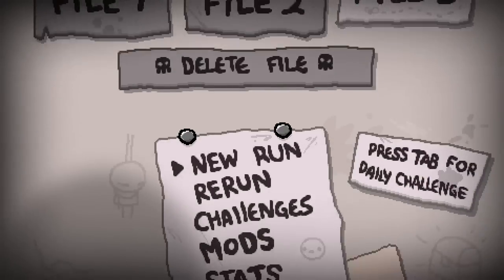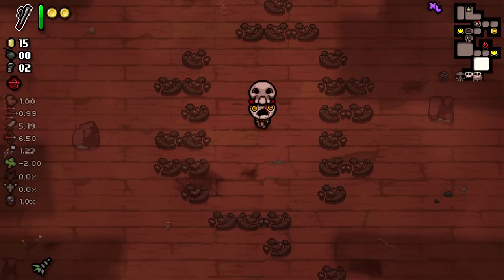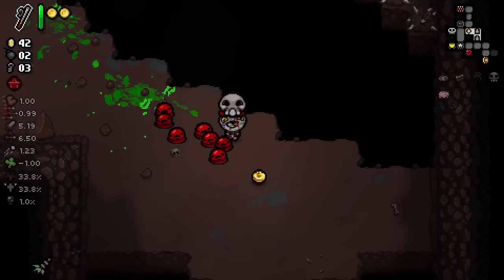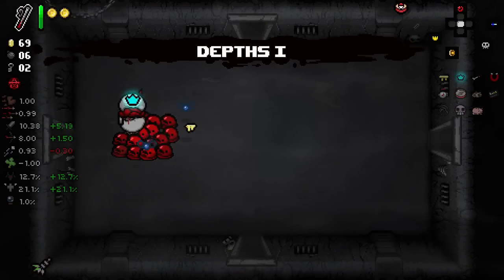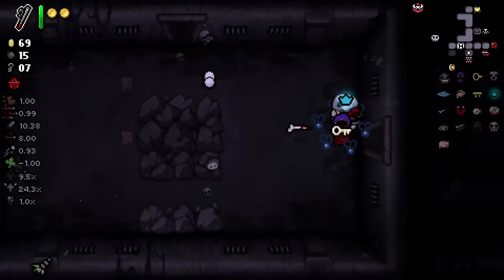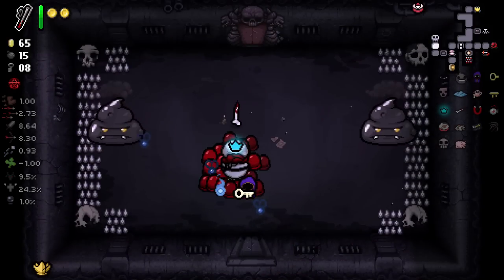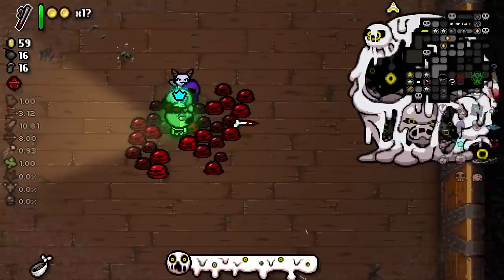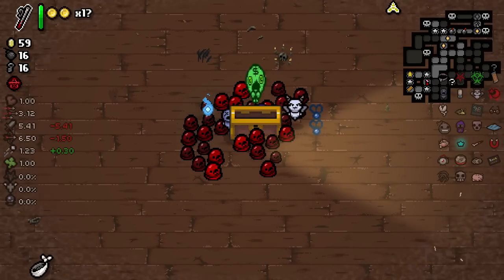DO PEOPLE KNOW ABOUT THIS???? - Mega Modded The Binding of Isaac Repentance - Part 88